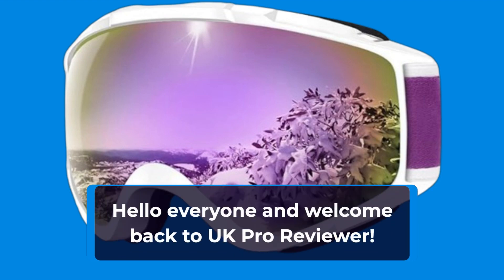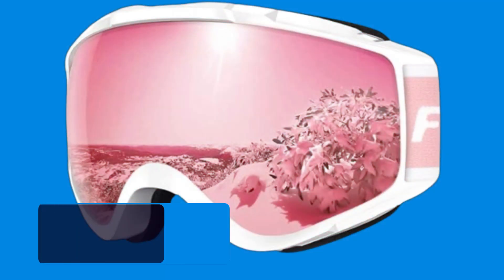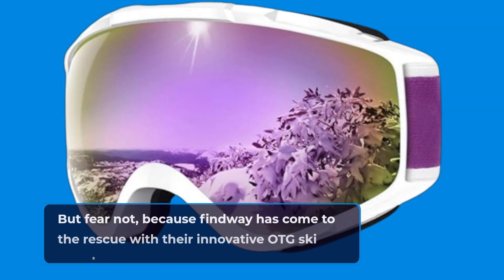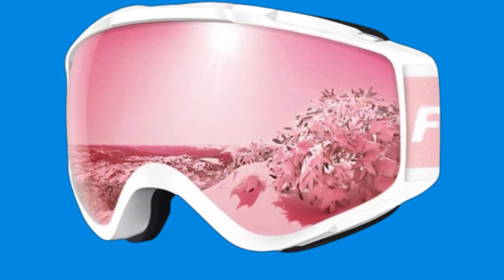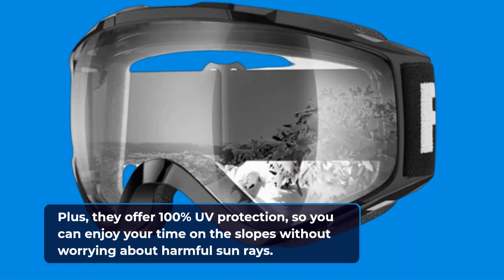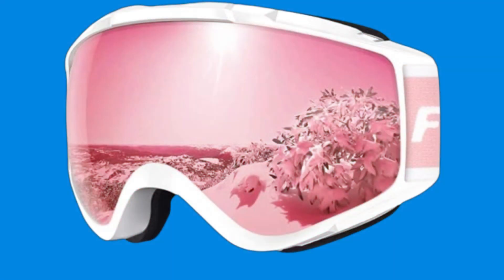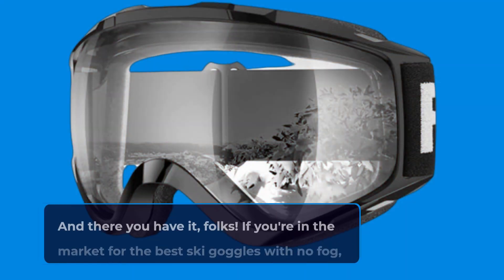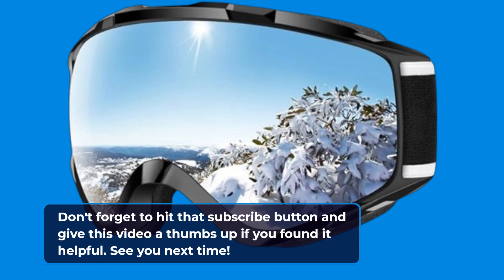🏂 Best Ski Goggles No Fog 🏂 | Findway Ski Goggles Otg 🏔️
Amazon Product Name : Findway Ski Goggles Otg

Welcome to our guide on enhancing your skiing experience with the Best Ski Goggles No Fog. Say goodbye to foggy lenses and hello to crystal-clear vision on the slopes with ski goggles specifically designed to combat fogging. Join us as we explore the top contenders in the market, each equipped with advanced anti-fogging technology to ensure optimal visibility in all weather conditions. With their innovative designs and superior ventilation systems, the best ski goggles no fog offer uninterrupted views of the terrain ahead, allowing you to focus on shredding the slopes with confidence. Whether you're carving down groomed trails or tackling fresh powder, we'll help you find the perfect ski goggles to keep your vision clear and your performance at its peak. Let's dive into the world of winter sports and discover the best ski goggles no fog available!